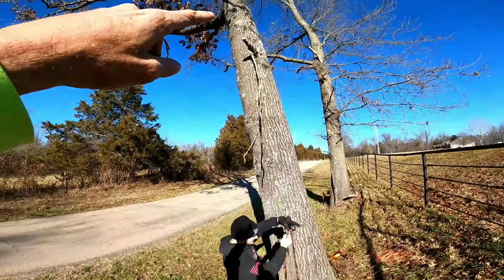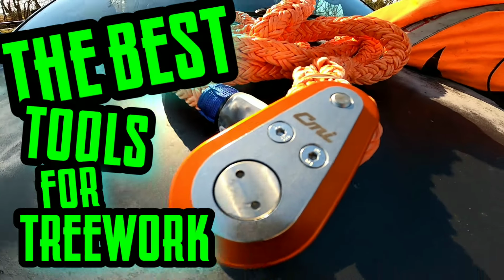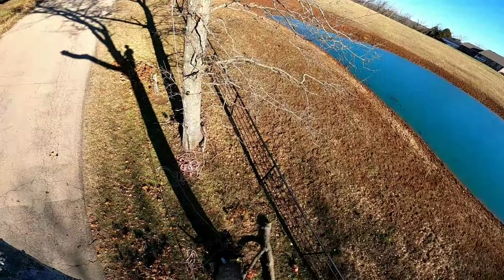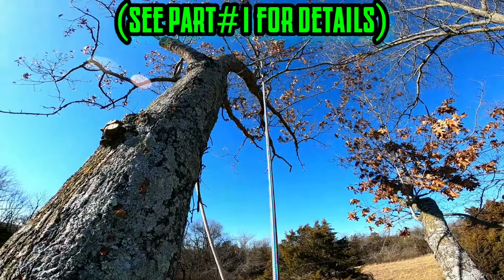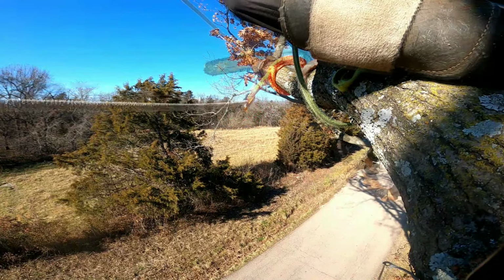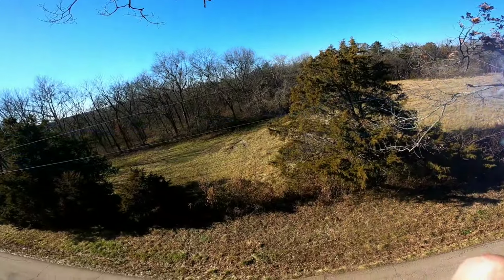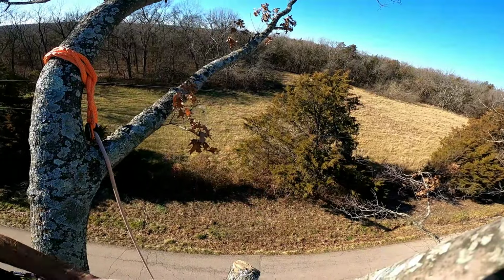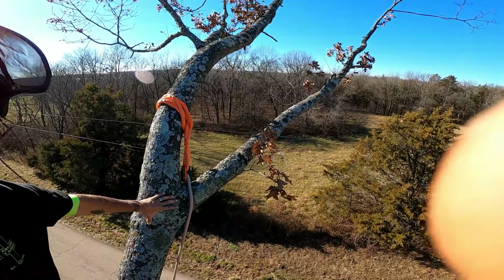⚠️The WORLD'S BEST Chainsaw FAILS⚠️